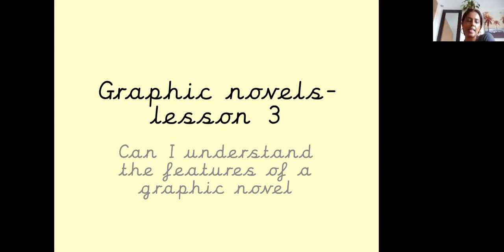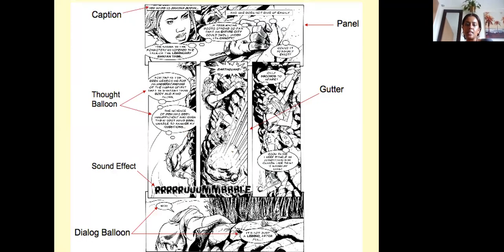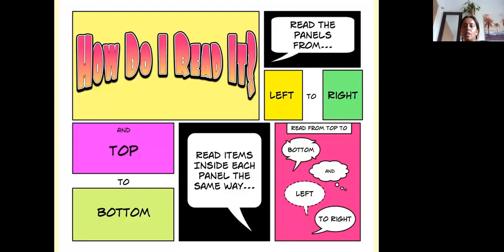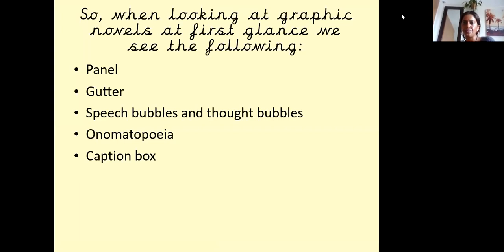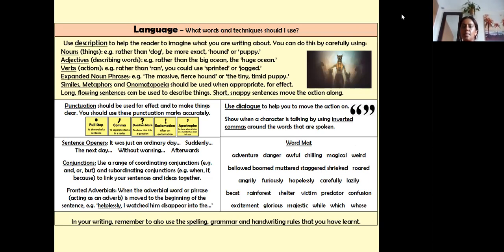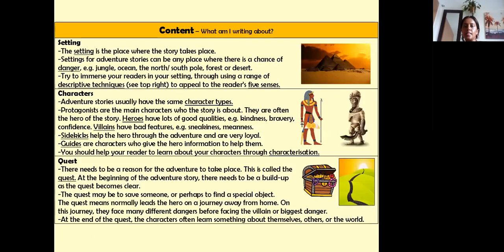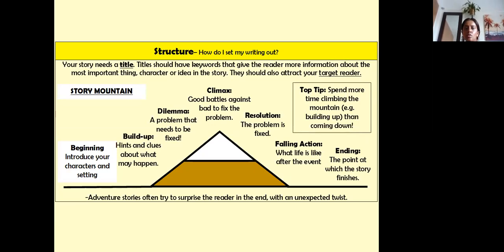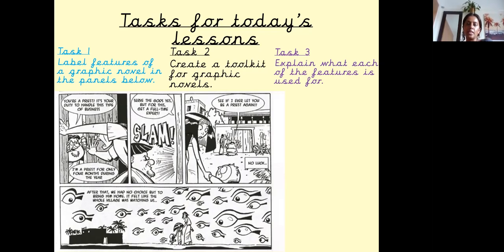Year 4 24th February English Wonder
In this lesson, can you understand the features of a graphic novel? Please be sure to upload work onto Tapestry by 4pm today.